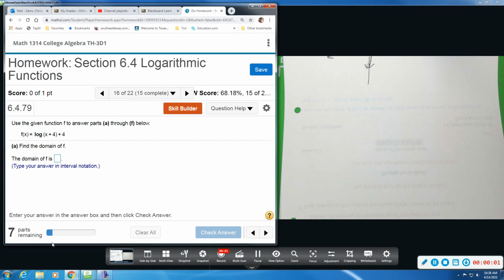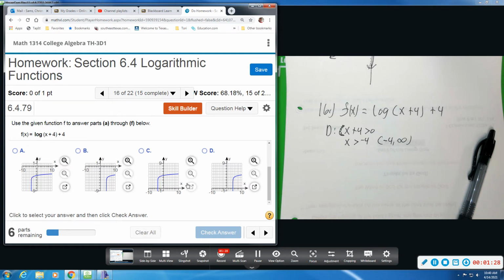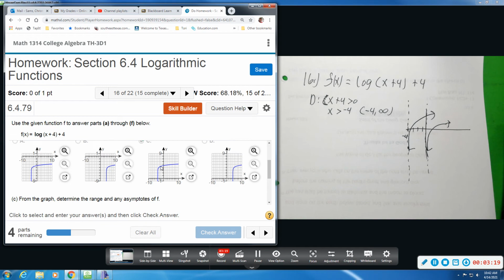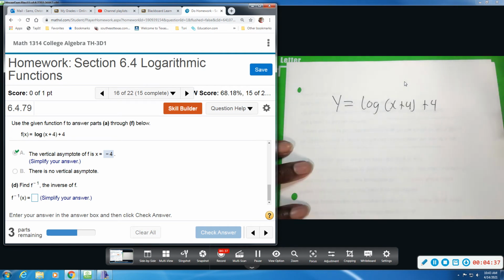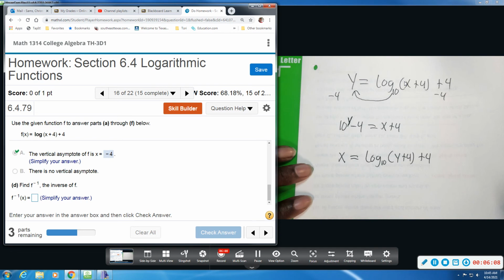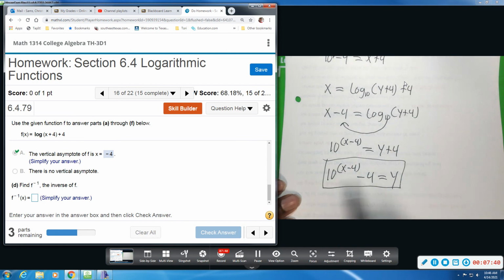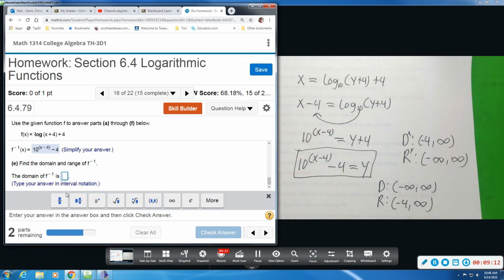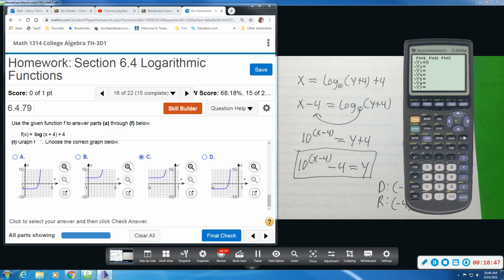College Algebra Mylab 6 4 16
College Algebra Mylab 6 4 Logarithmic Functions